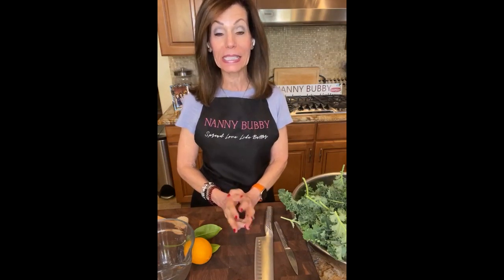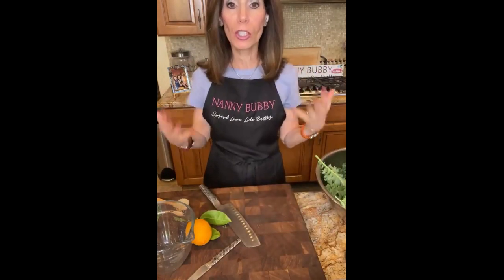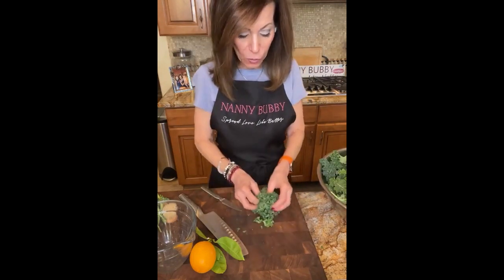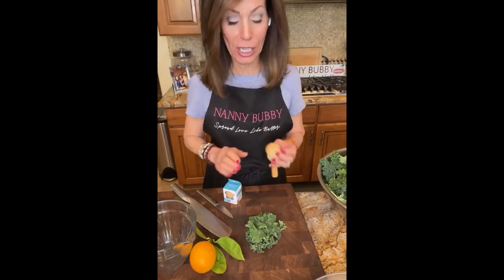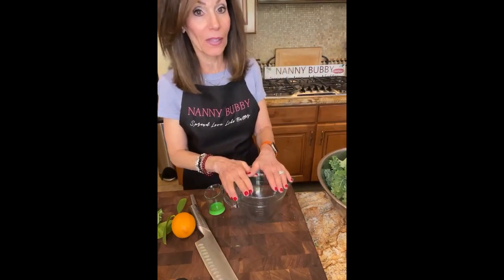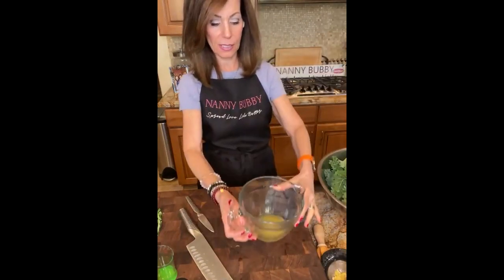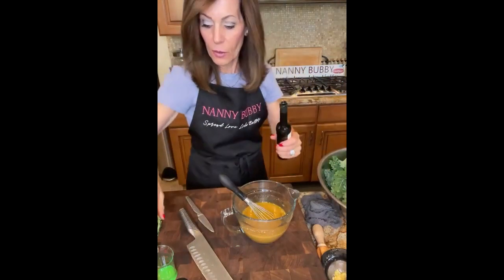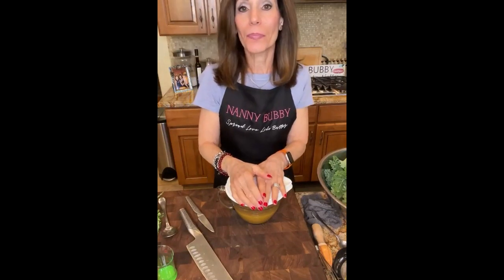Kale Salad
Watch Nanny Bubby Live on Facebook M-F at 3 PM PDT